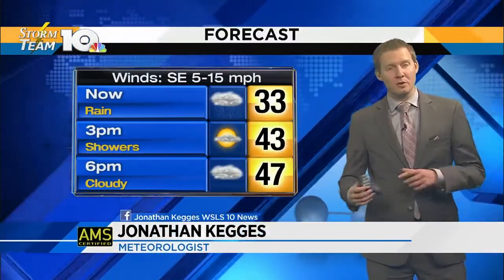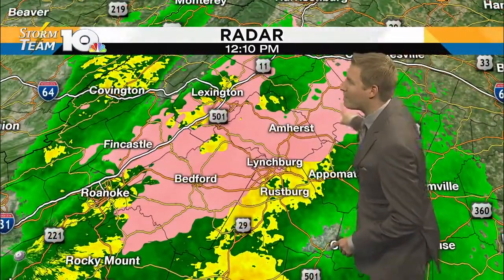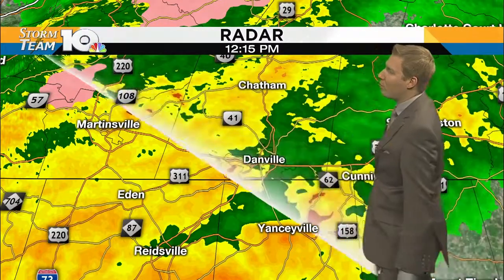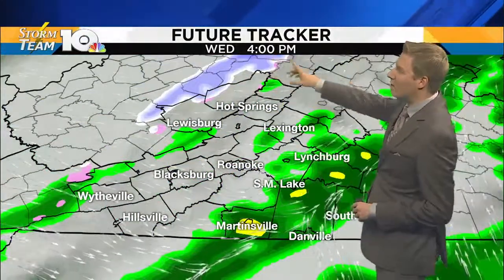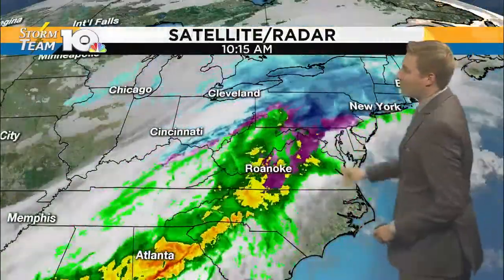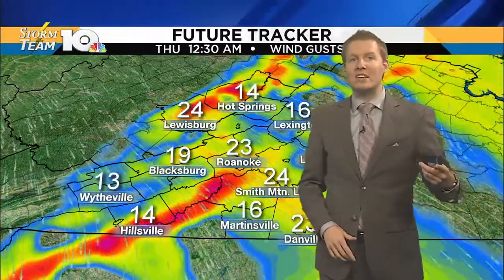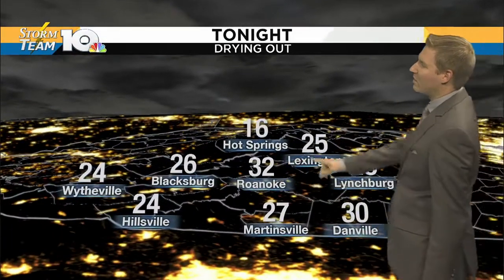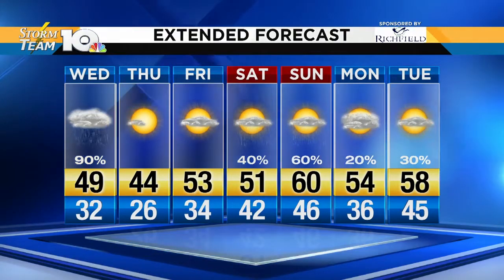Jonathan's Wednesday afternoon forecast